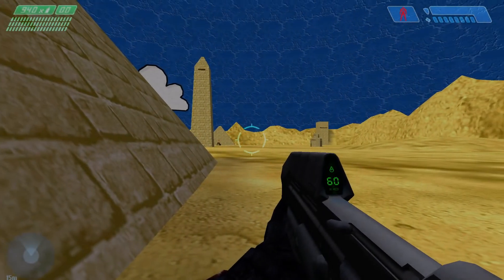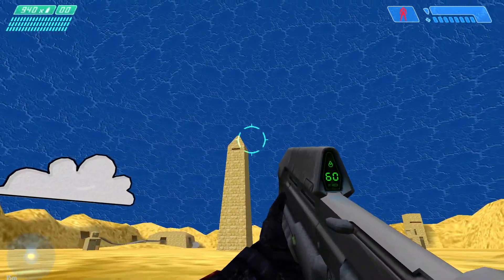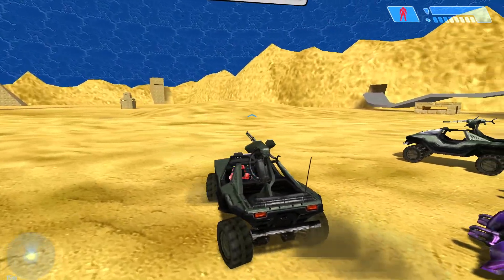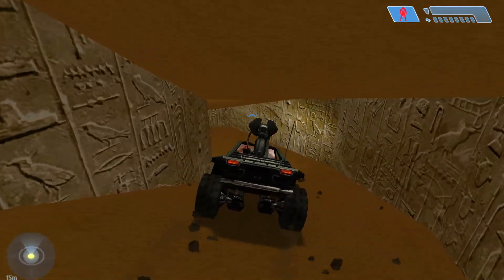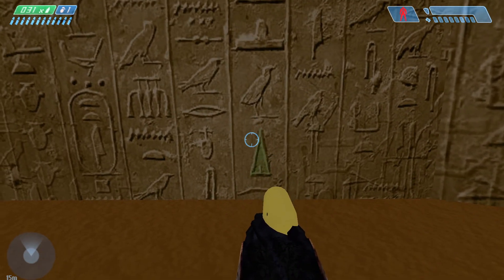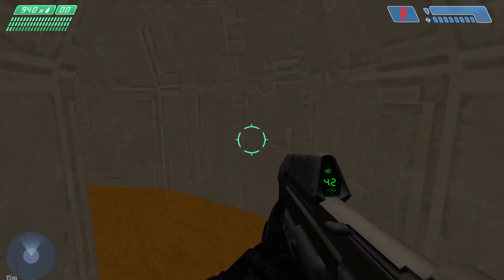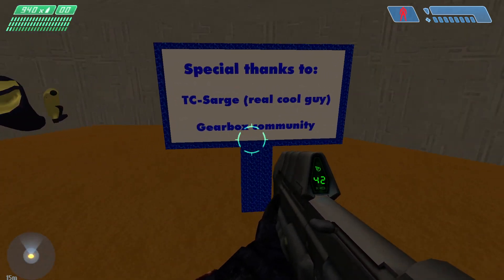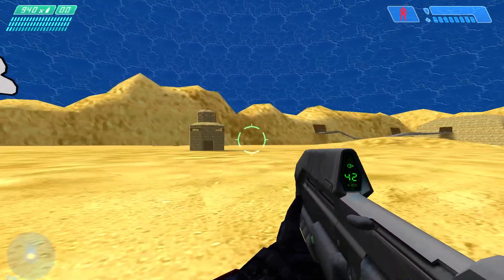Halo Custom Edition: The Eyeclops' Secret Room Found!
I finally was able to locate the secret teleporter that leads into the Eyeclops' Secret Room on the Halo Custom Edition Map "the_mummy." This video is a quick guide on how to get there.

If you haven't seen the full video uncovering many of Halo Custom Editions lost or forgotten easter eggs, check it out here!